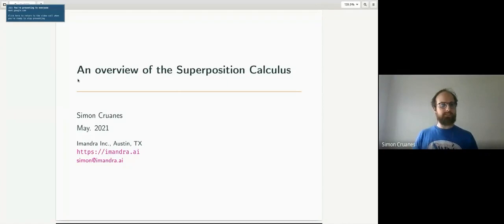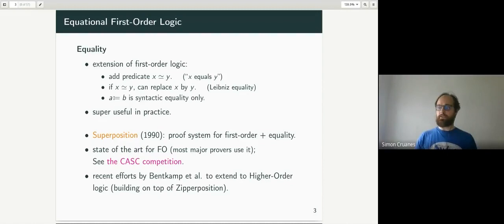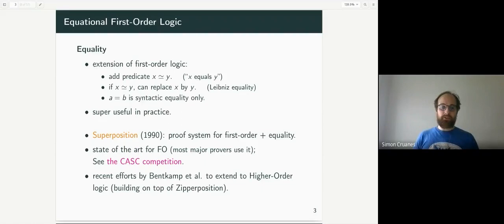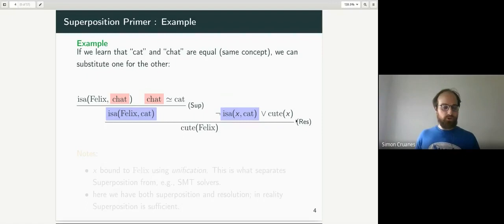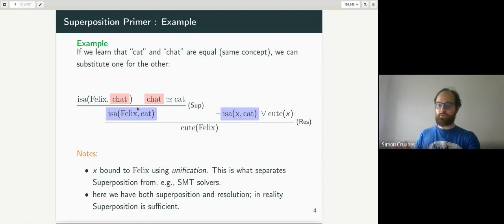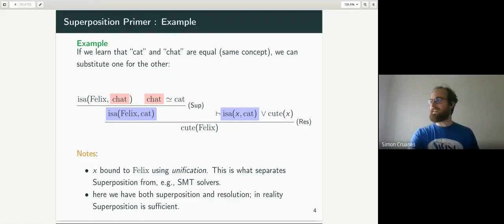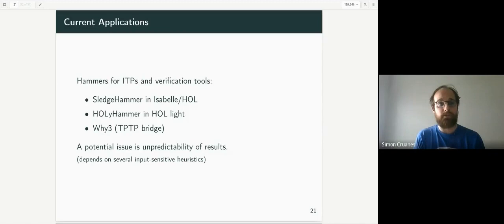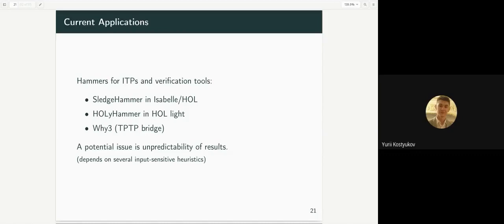Introduction to Superposition calculus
In this talk I'll present the basics of Superposition, a refutational calculus for first-order classical logic. Superposition is the foundation for the leading theorem provers at the CASC prover competition. It has been developped since the 1990s. We will also cover the term ordering that is central to Superposition, touch on completeness arguments, saturation, and the notion of redundancy; all refinements allowing the calculus to work in practice and making up most of the implementation complexity.

Докладчик: Simon Cruanes